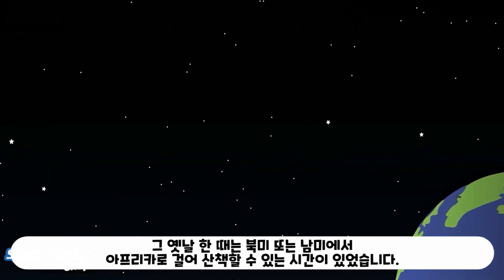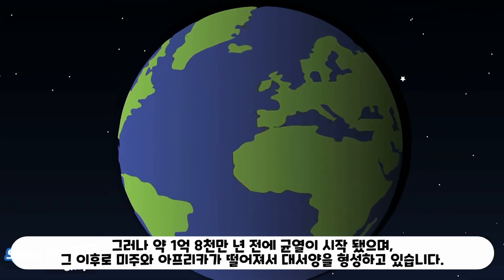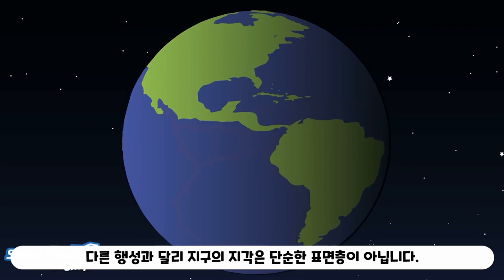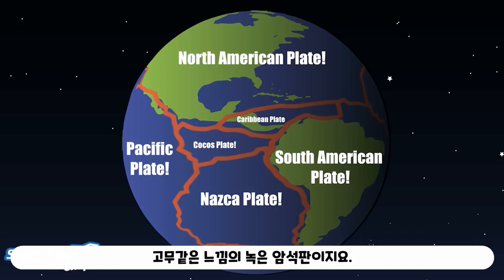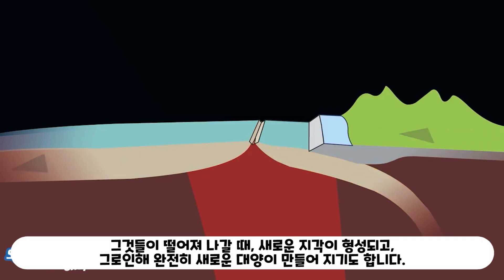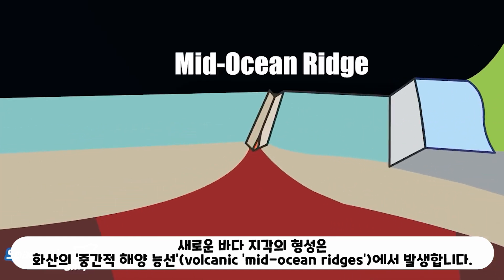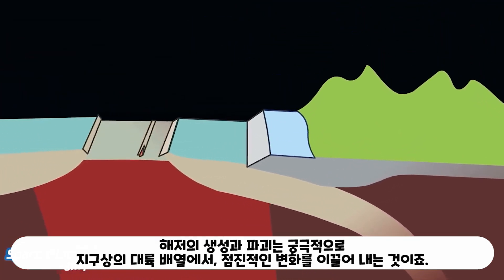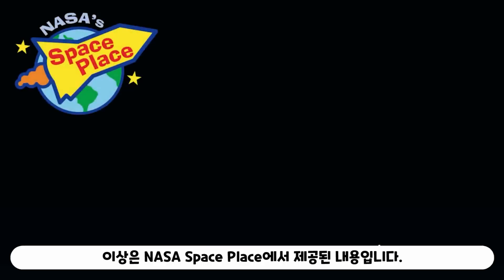#17. 지각변동(Tectonic Force)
NASA JPL Edu Series(나사의 교육용 동영상 시리즈)

한국과학우주청소년단은 학생들이 쉽고 재밌는 과학우주 관련 주제들을 온라인으로 제공합니다.

이 교육용 비디오들은 미국 나사에서 제작되었으며 “NASA JPL Edu” 채널을 통해 보급되고 있습니다. 여러분들의 이해를 돕기위해 한국과학우주청소년단에서 한글 자막을 넣었으며 이 해석판을 나사에서 보증하지는 않습니다.

동영상 컨텐츠는 자유롭게 공유할 수 있고 저작권에 접촉되지 않습니다만, 나사 로고나 엠블럼의 따로 사용은 금지임을 알려드립니다.(The video contents can be freely shared and do not conflict with copyright, but individual usages of NASA logo and emblem are prohibited.)